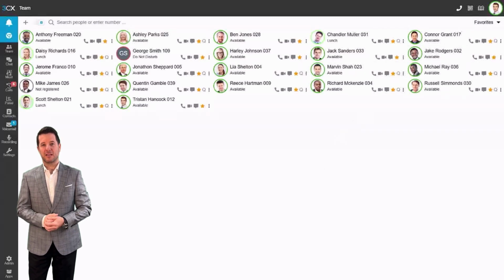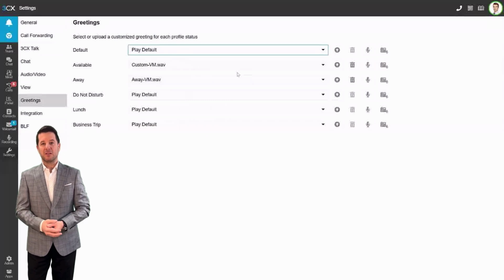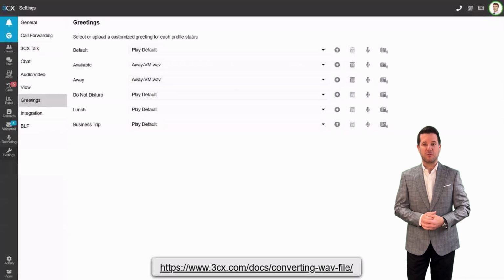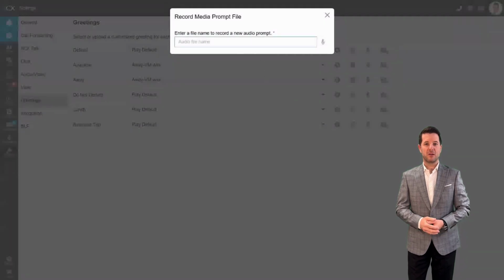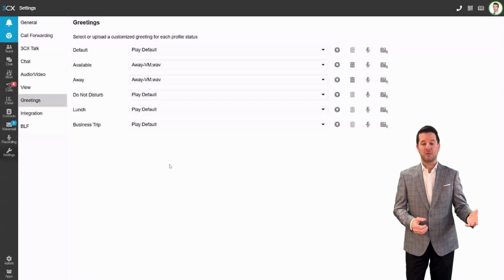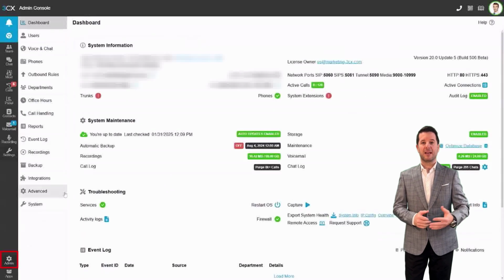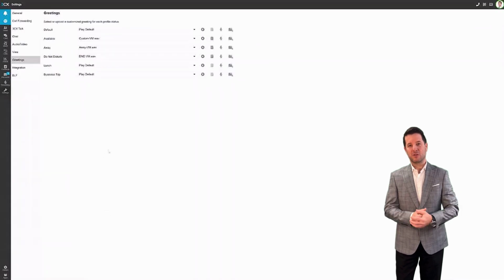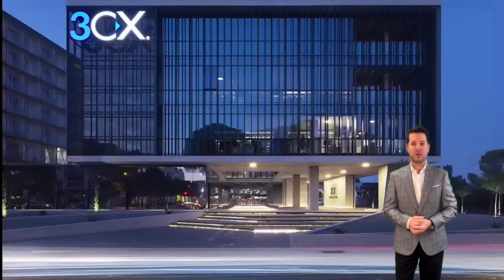Creating Custom Voicemail | 3CX Phone System V20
Want to create a professional voicemail greeting in 3CX V20? In this step-by-step tutorial, we show you how to record and set up a custom voicemail message to ensure callers get the right information when you’re unavailable. 📞🎙️

A clear and professional voicemail greeting improves customer experience and ensures important messages are never missed!

📌 Need more help? Check 3CX Voicemail configuration guide

📌 New to 3CX?